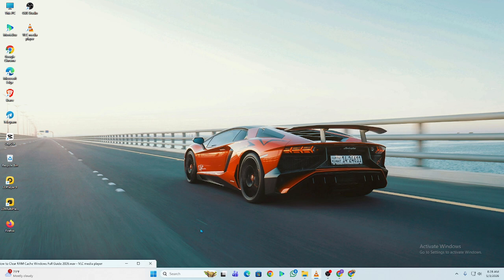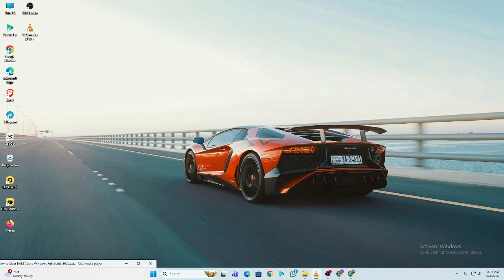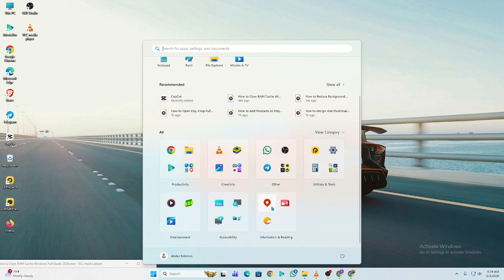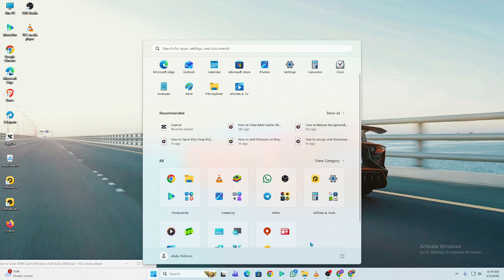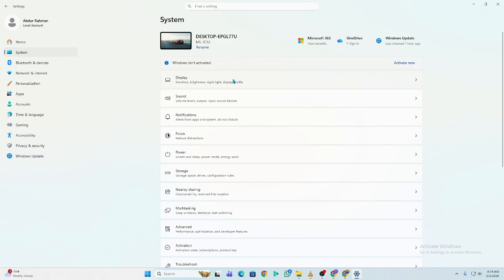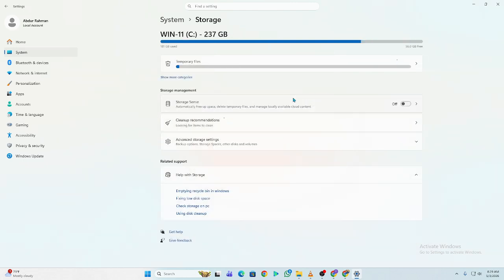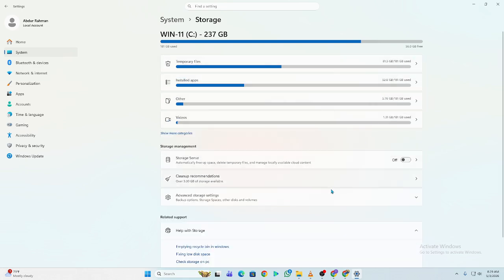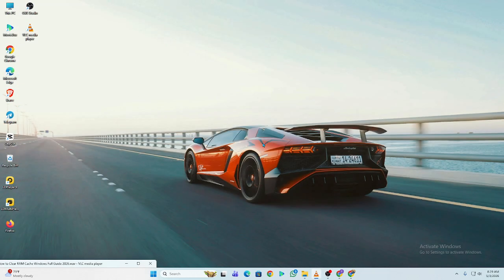How to Clear RAM Cache Windows Full Guide 2026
Learn how to clear RAM cache on Windows with this complete step-by-step guide for 2026. In this tutorial, we’ll show you how to free up memory on Microsoft Windows to improve speed and performance.

We’ll walk you through different methods provided by Microsoft Windows, including restarting your PC, using Task Manager to end background tasks, clearing standby memory, and using built-in tools like Resource Monitor. You’ll also learn how to reduce memory usage by disabling startup apps and optimizing system settings.

If you want smoother multitasking, faster performance, and less lag on your PC, follow this full guide and clear RAM cache on Windows in 2026.